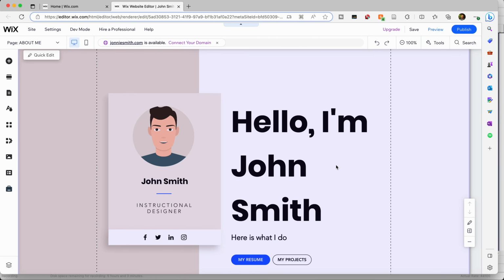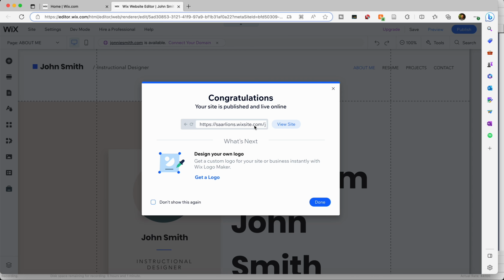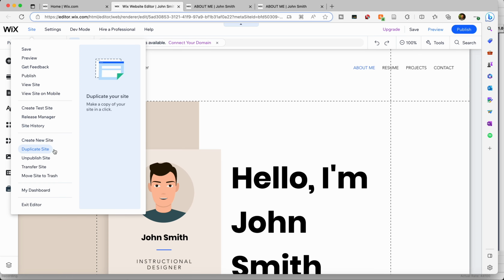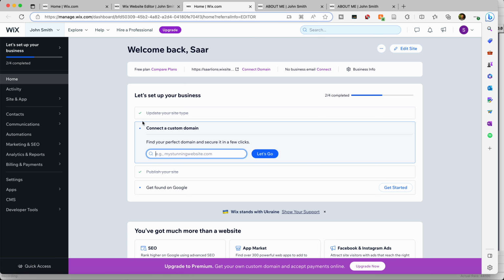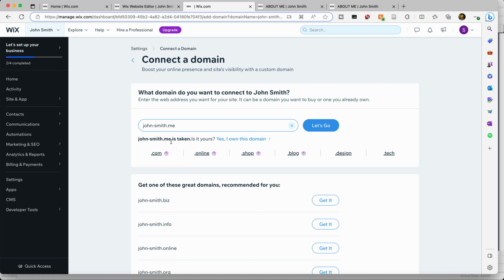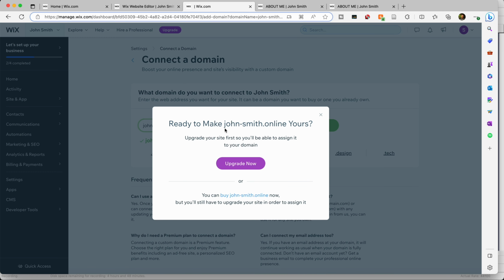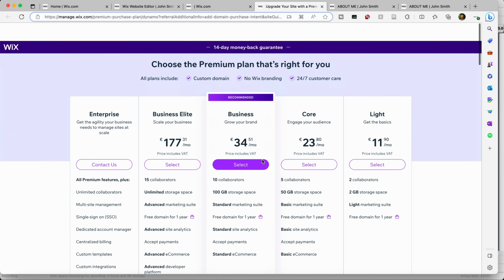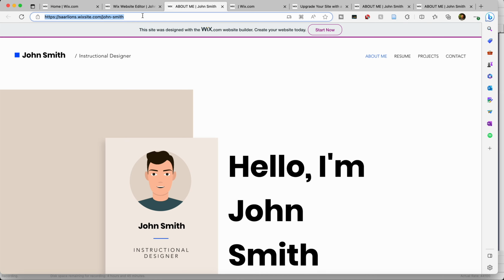How To Build A Professional Portfolio - Part 3 (Final)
Welcome to the final part of my step-by-step tutorial series on How to Build a Professional Portfolio using Wix!

In Part 3, you’ll learn:
✅ How to publish your Wix portfolio the right way
✅ How to optimize it for mobile devices
✅ Basic SEO settings to improve visibility
✅ Final checks before sharing your website with clients or employers

If you’ve watched Part 1 and Part 2, this video completes your entire professional portfolio setup.

👨‍🎓 This series is perfect for:
• Students
• Job seekers
• Freelancers
• Designers & creatives
• Anyone building an online presence

👍 If this helped you, LIKE the video and COMMENT what you'd like to learn next!